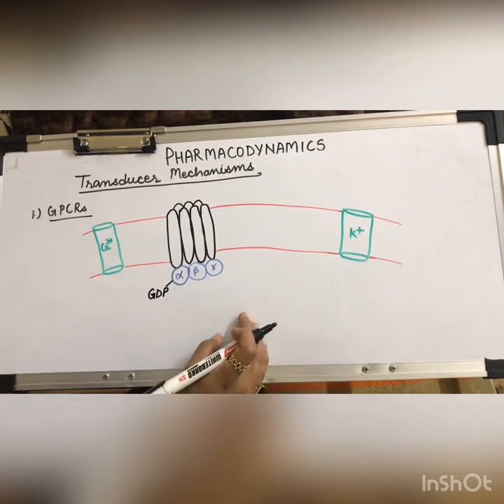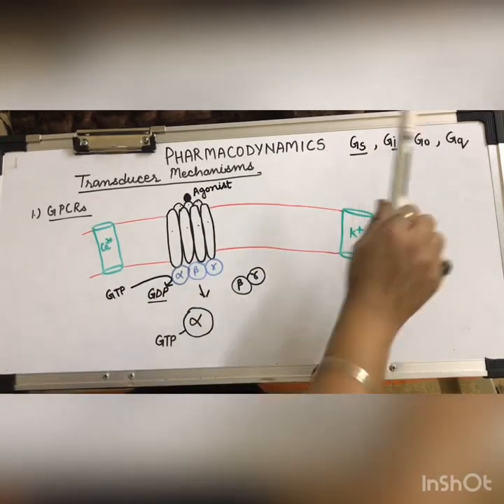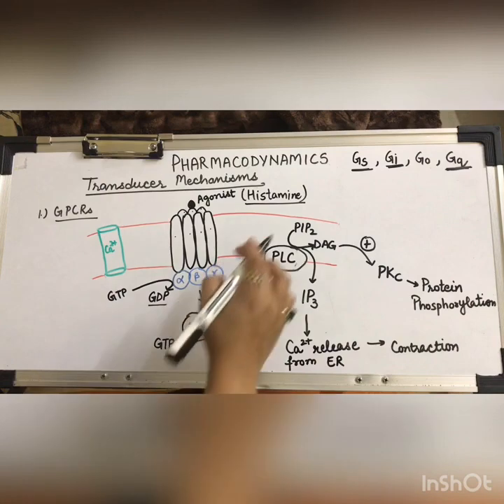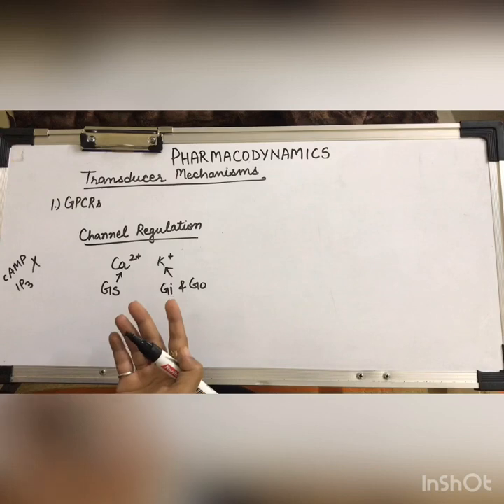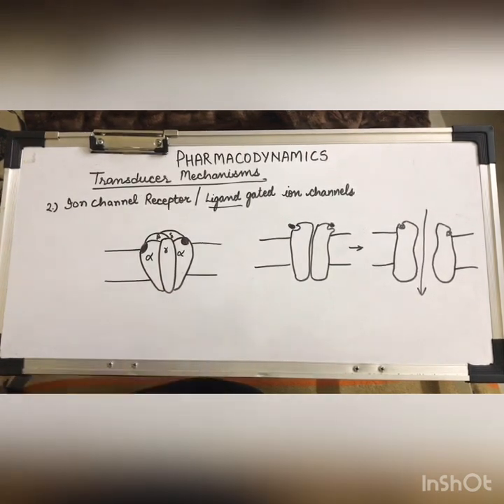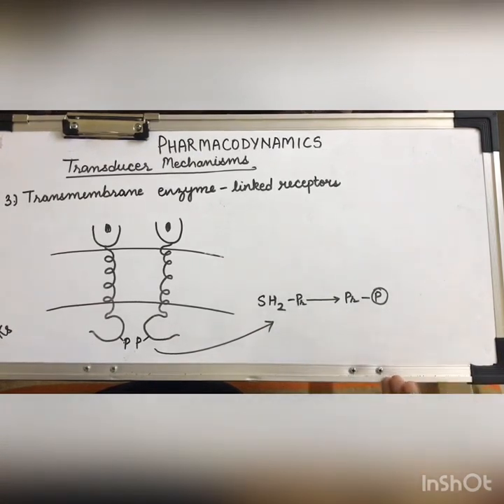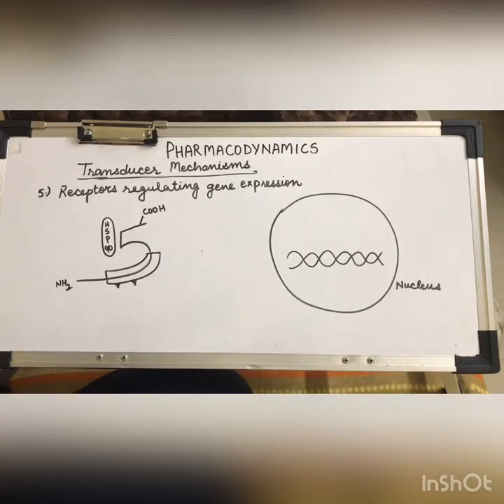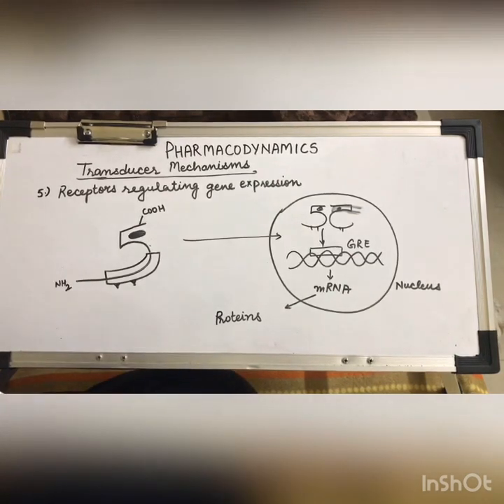Part - 2: General pharmacology - Concept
pharmacodynamics Part 2 video explains its different process, pathways and other basic knowledge related to general pharmacology.

Pharmacology: is the basic concepts used in pharmacy, medical and paramedical students for knowledge about Drug function throughout the body.